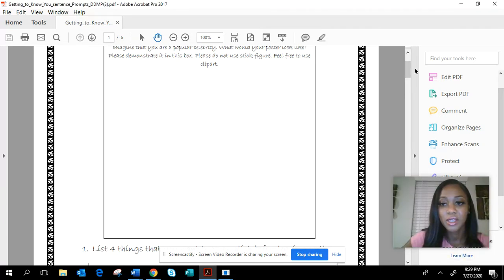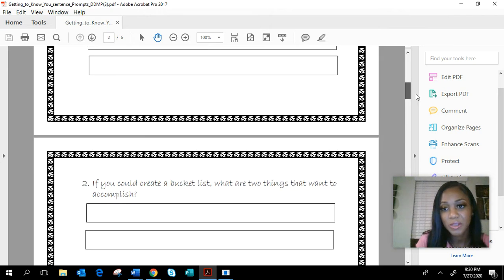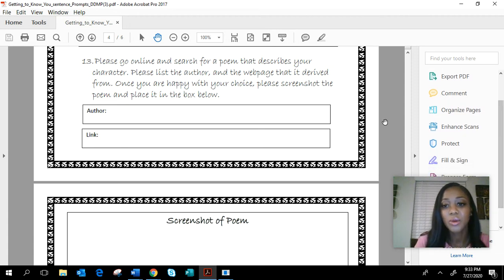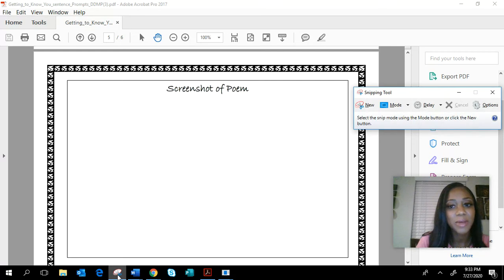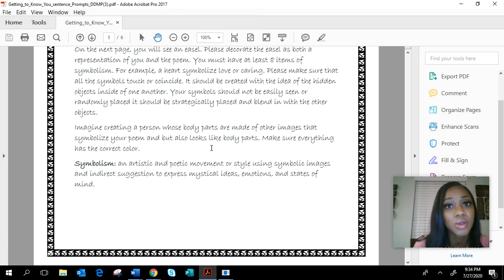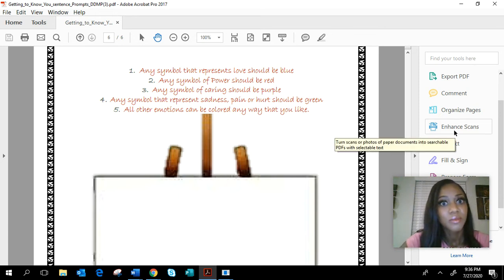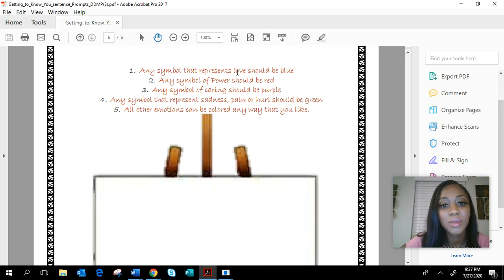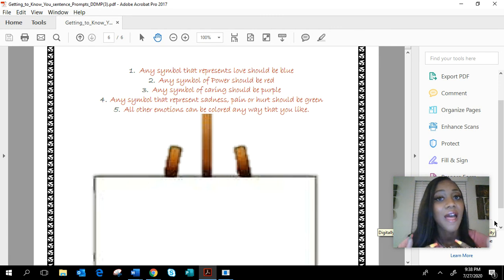DDMP Getting to Know YOU sentence prompts